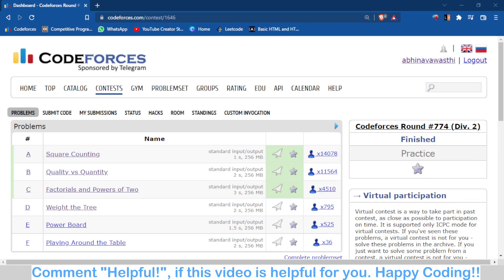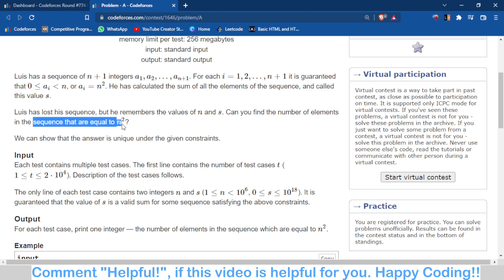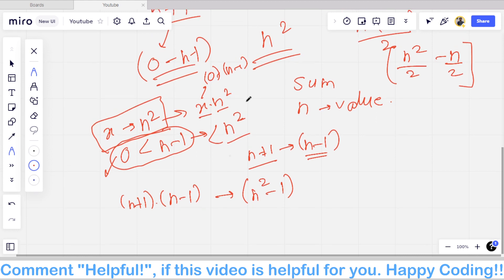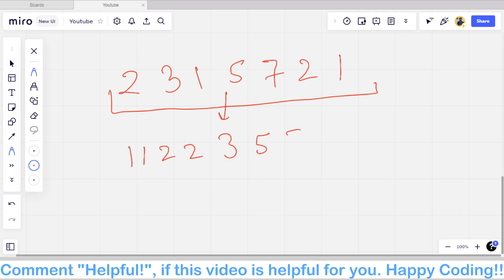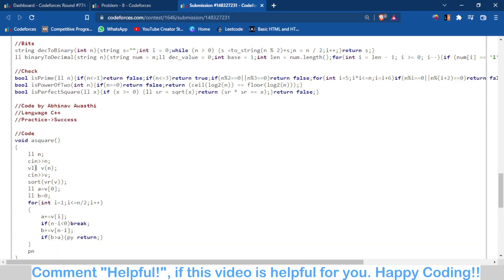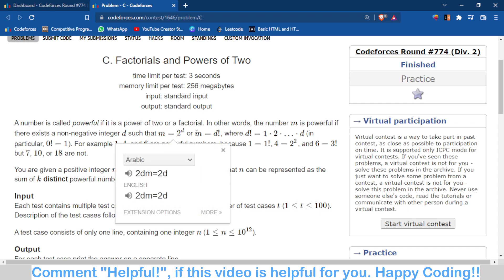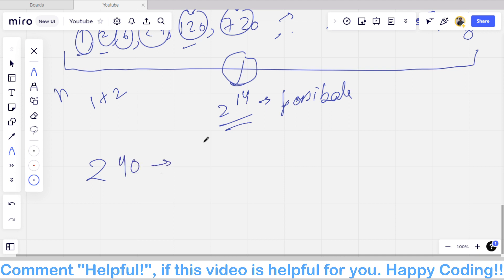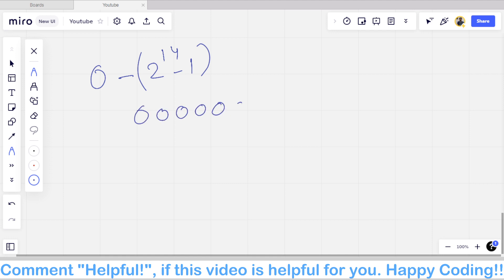A,B,C | Codeforces Round 744 Solutions | Factorials and Powers of Two | Quality vs Quantity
00:00 Analysis
02:00 Problem A
05:50 Problem B
11:00 Problem C